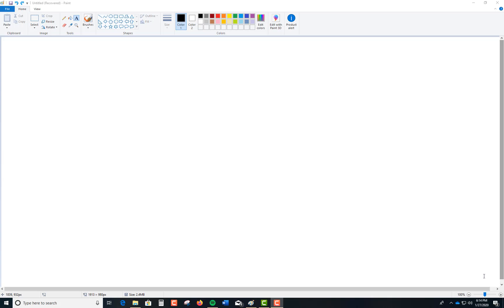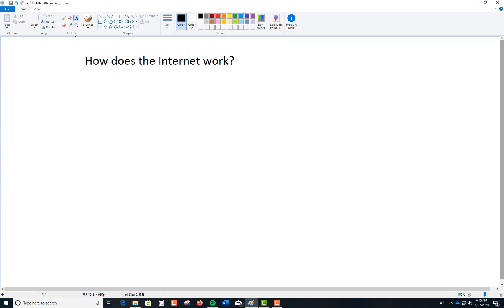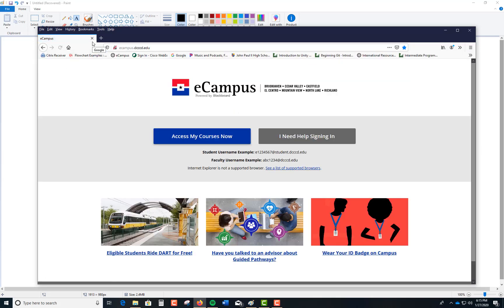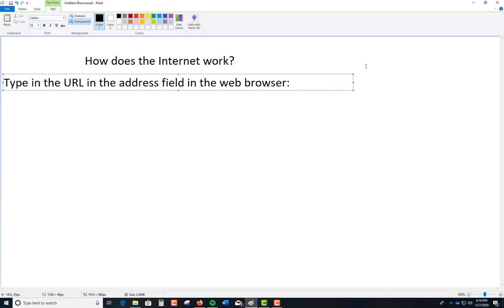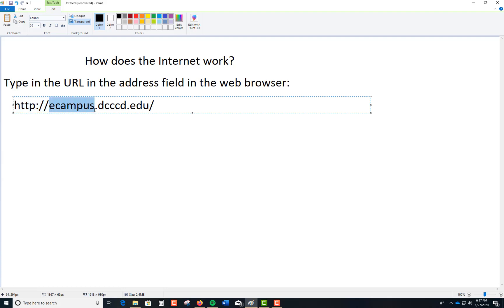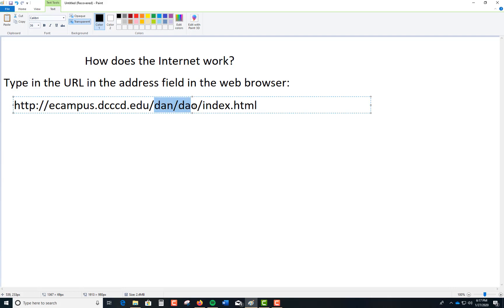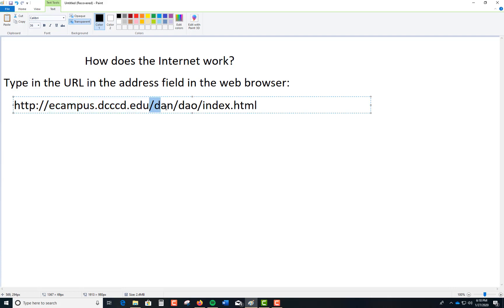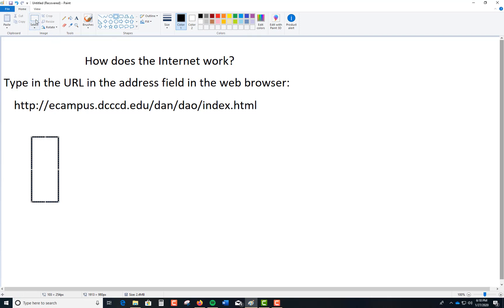How Does the Internet Work? Part 1a